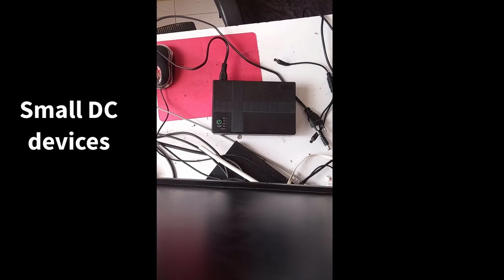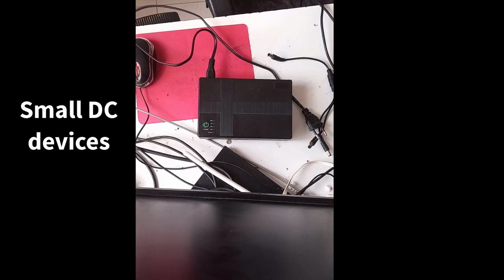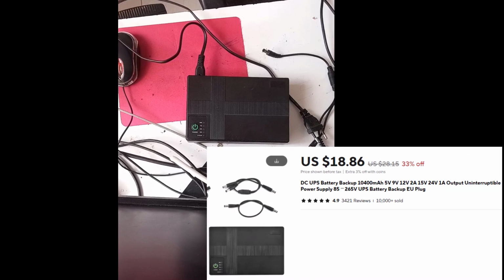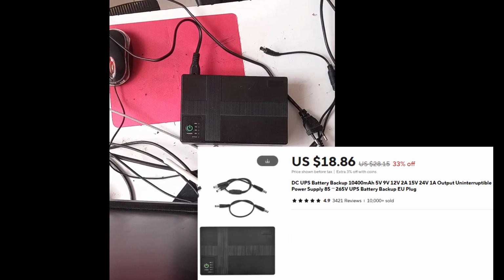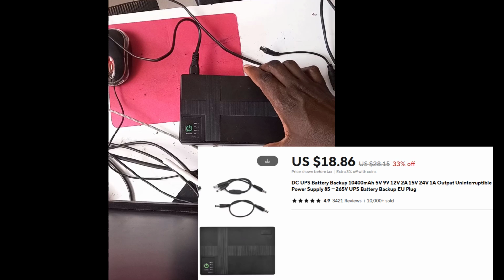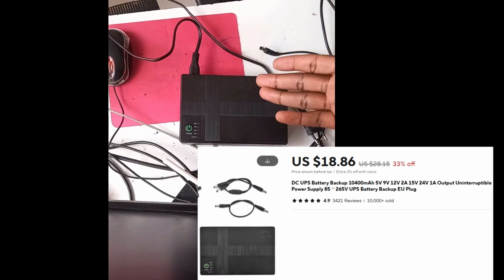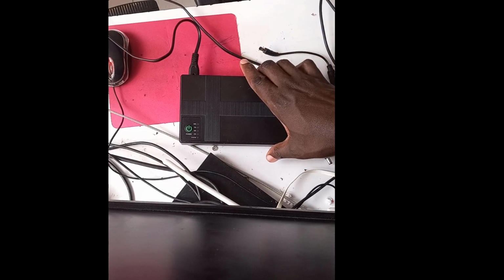How to power router and camera during blackout UPS Lithium battery UPS backup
How to power router camera during blackout   Lithium battery UPS backup

USB to DC Cable for powerbank

DC UPS Battery Backup 10400mAh 5V 9V 12V 2A 15V 24V 1A Output Uninterruptible Power Supply 85‑265V UPS Battery Backup EU Plug

Description
Report Item

Features:

1. The built-in lithium battery can be used while charging without waiting. The UPS is a backup energy storage power supply
2. Convenient to carry, small size, convenient to carry when traveling, and free to put in the bag/car
3. High quality flame-retardant shell material, large capacity lithium battery is more durable, durable, safe and durable
4. It supports the power supply of two devices at the same time, supports the power supply of two devices, and has an intelligent circuit design with over charging, over discharging and short circuit protection
5. Multi output, widely compatible with equipment, is widely used in fingerprint attendance machine, fire safety system, safety monitoring system, access control system, camera, portable DVD, etc.

Parameters:

Battery capacity: 10400MA
Input: 85-265Vac
Frequency: 50-60Hz
Output: USB 5V/2A
DC 5V/1A
DC 9V/1A
DC 12V/1A
POE 15V/0.6A
POE 24V/0.6A
Output power (maximum): 18W
Working temperature: - 10 ℃~40 ℃
Humidity: 10% - 90% PH
Product size: 16CM * 10CM * 3CM
Safety protection: overheat, short circuit, overvoltage, overcurrent, excess, overcharge protection

Package include:

1 * Power supply
3 * cable

You Can Now Hire Me on Fiverr For Linux Server and Web/Cloud support ( Ricky W on Fiverr)
Links to my Fiverr gigs:
I will migrate WordPress to VPS Contabo, Hetzner, Vultr, Digitalocean with Hestiacp or any other Control panel
I will set up VPS and install any apps on Linux server
I will install Hestiacp, Cyberpanel, Directadmin, Cpanel, Virtualmin etc on Linux
I will fix DNS issues nameserver ip cname mx subdomains and Cloudflare issues
I will connect your domain or panel to Cloudflare , move website to Cloudflare DNS

Please consider  supporting my channel:
Order services: